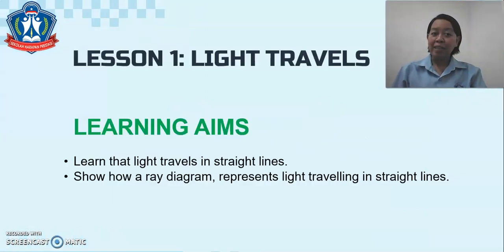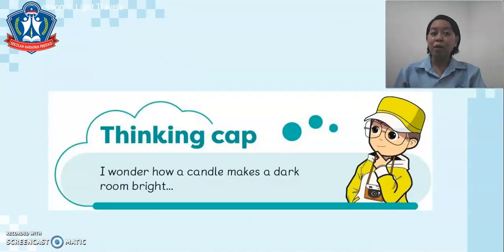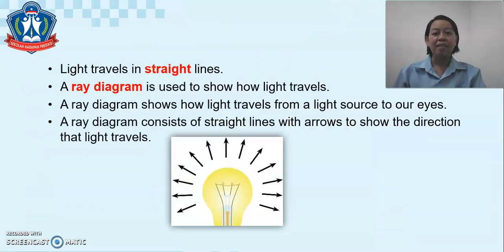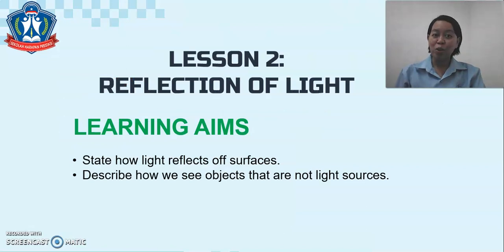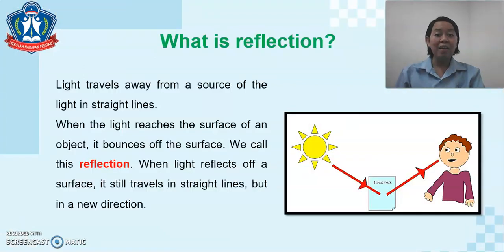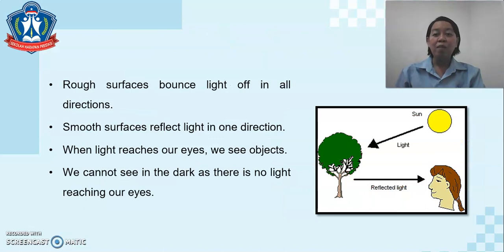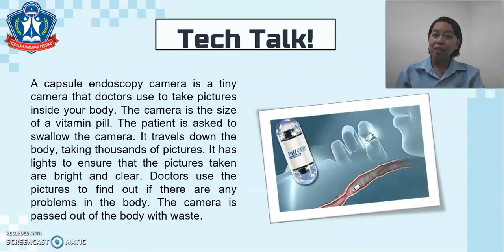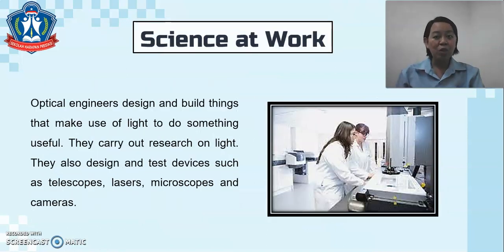Science 4 Chapter 7 Properties of Light